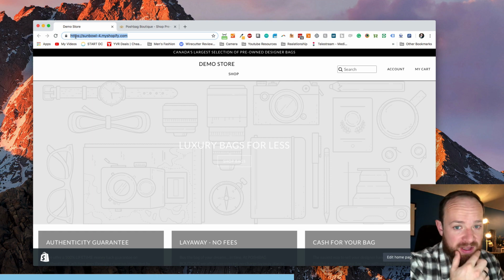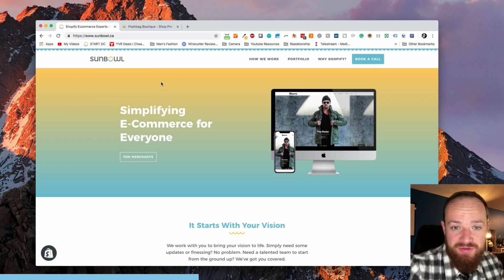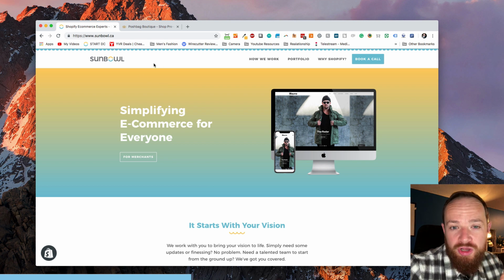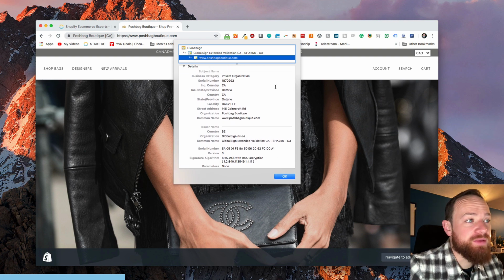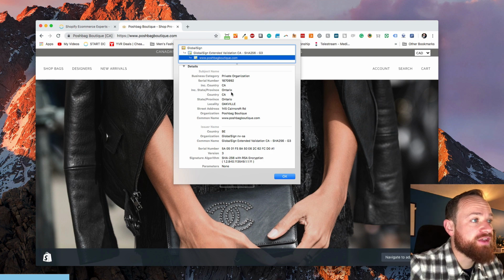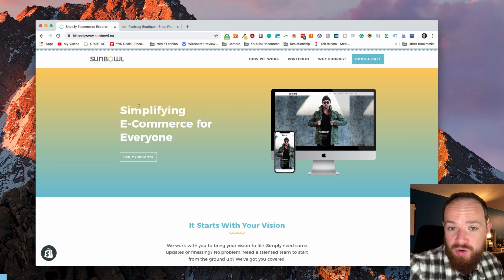SSL Certificates in Shopify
I talk about the different types of SSL certificates in Shopify and Shopify Plus. I walk through how to get them setup on your store and why its important to have a secure connection to build trust with your customers.